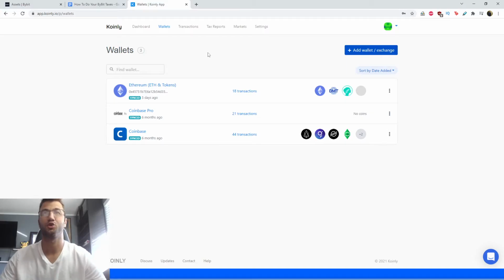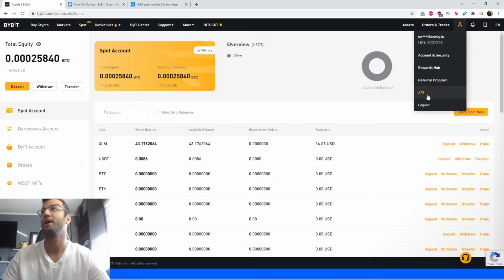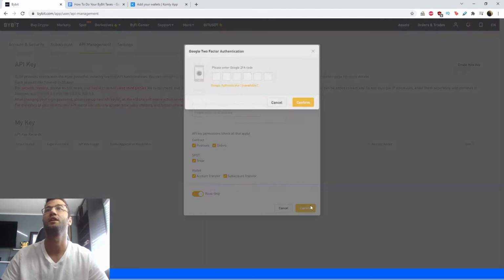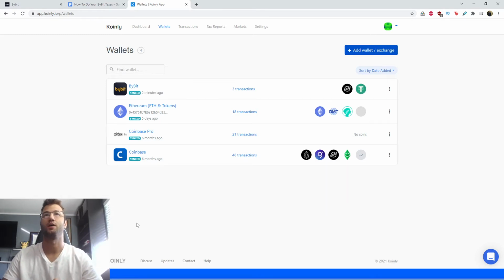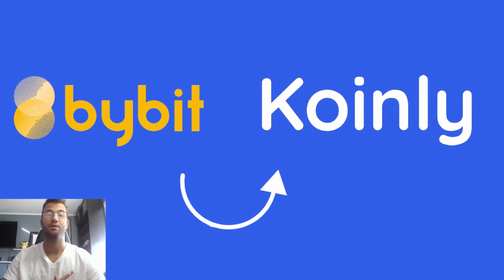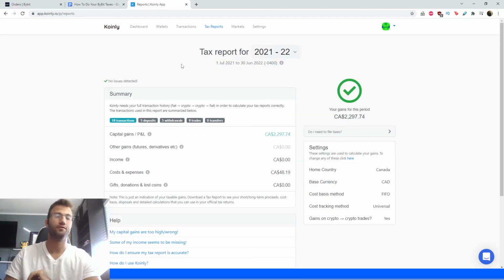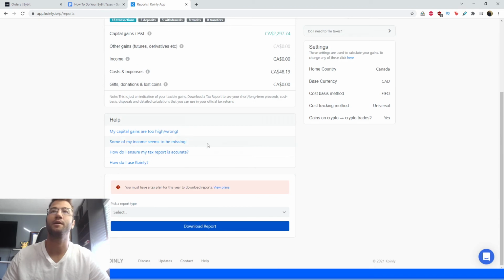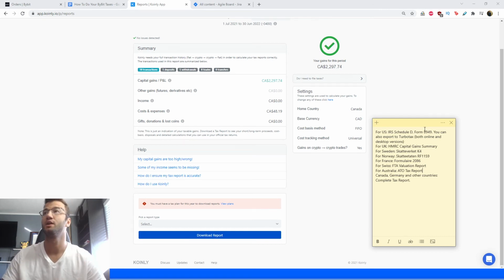How To Do Your Bybit Crypto Tax FAST With Koinly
Trading with Bybit ? Not sure how to do your crypto tax? Worried about the IRS or your country’s tax authority? Relax, we've got you! Watch and learn with Koinly.

Using Bybit and wondering how to do your Bybit crypto taxes before the IRS, HMRC, CRA, or the ATO tax deadline? It’s really easy! Today I’ll show you have to quickly import your Bybit transactions into Koinly -  by importing different CSV files into Koinly. Koinly then calculates your cryptocurrency taxes and generates a fully compliant tax report that you file with yourself, or send to your crypto tax accountant. Let’s get your crypto tax sorted!

[00:00] Introduction
[00:50] Integration
[4:00] How To Download Tax Reports

Want more info? Check out our step-by-step guide on how to get your Bybit crypto tax done with Koinly